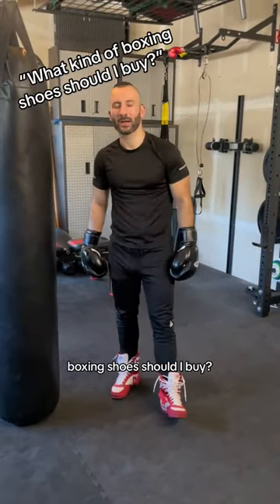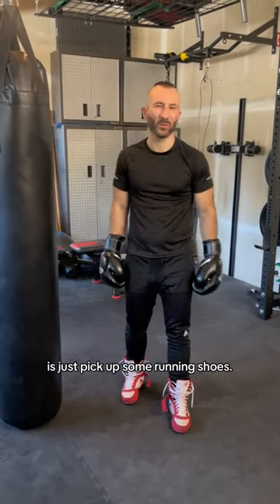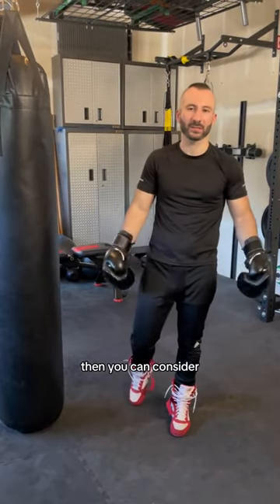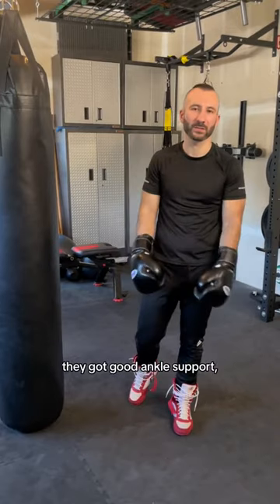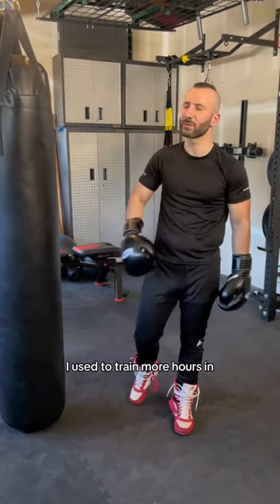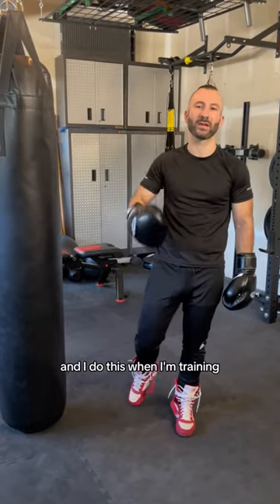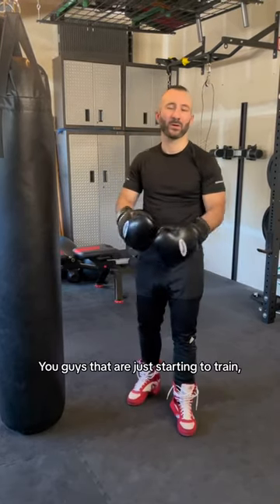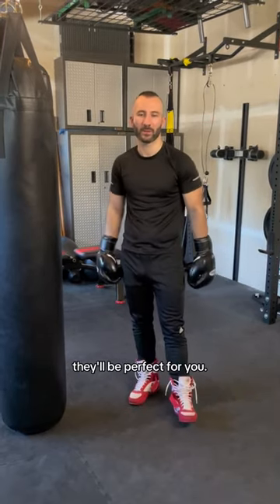Which Boxing Shoes Should You Buy? 🥊🔥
If you're starting to learn boxing, don't feel like you need to run out and buy a fancy new pair of boxing boots. Running shoes will do just fine.